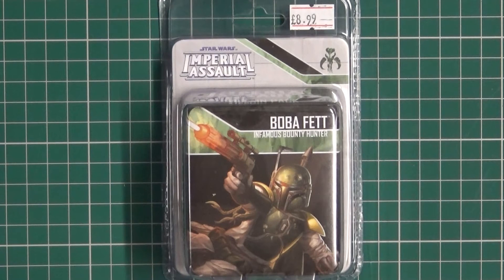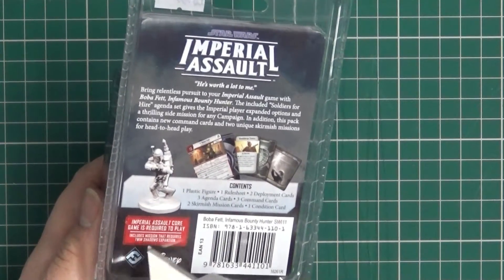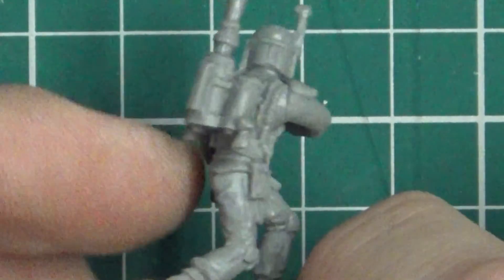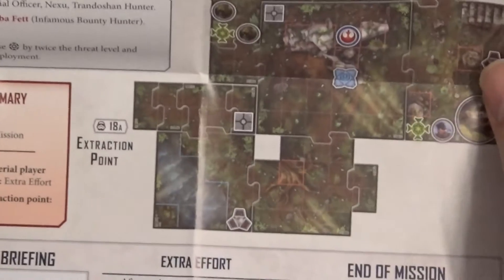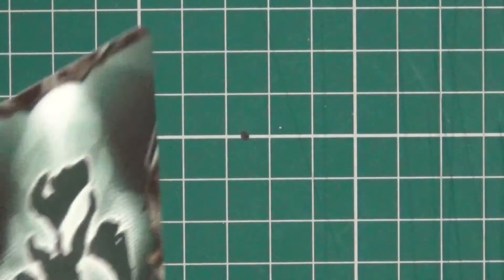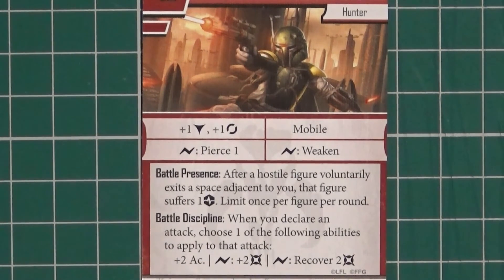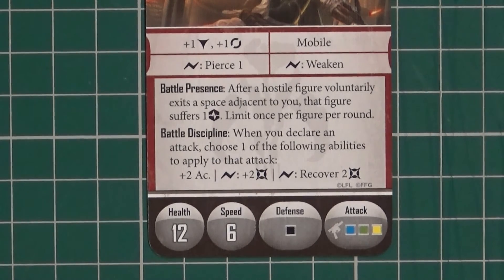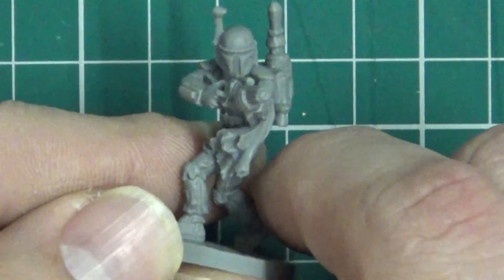Star Wars Imperial Assault: Boba Fett Unboxing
Hi all,

Welcome to the next unboxing for Star Wars Imperial Assault, this time its the bounty hunter Boba Fett.

Join me as I review the contents and share my thoughts on the set.

Thanks